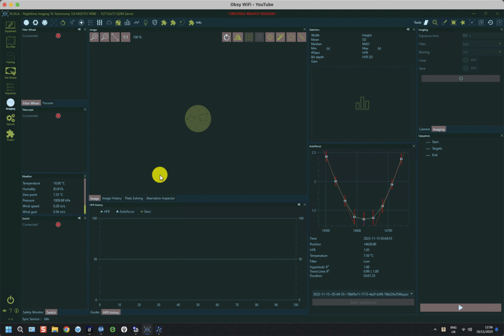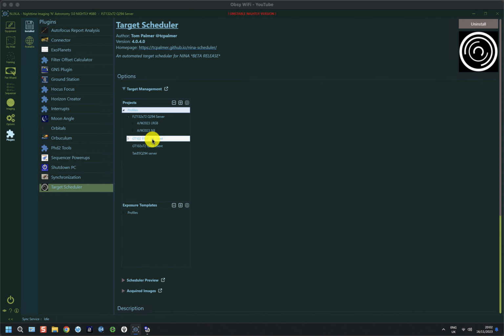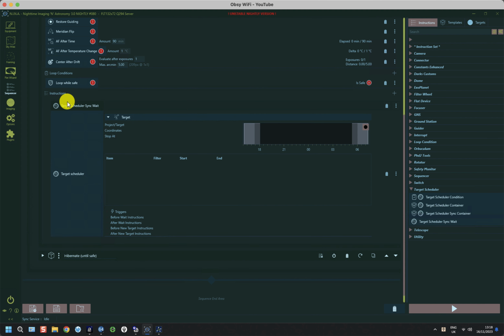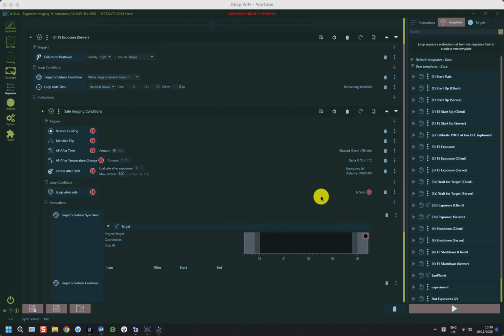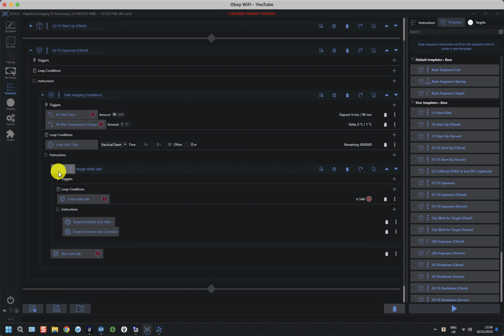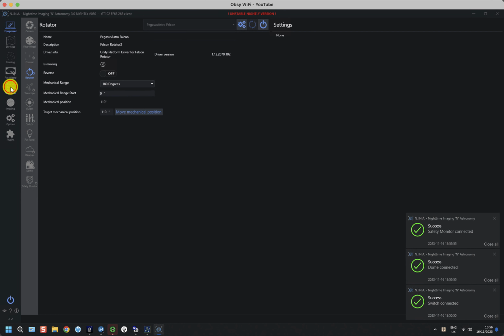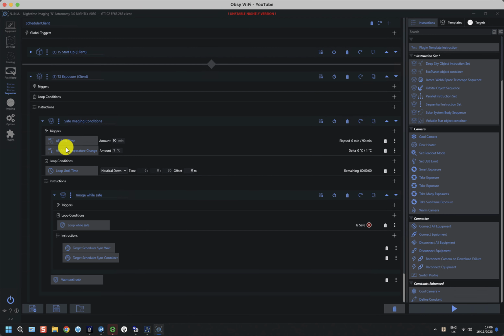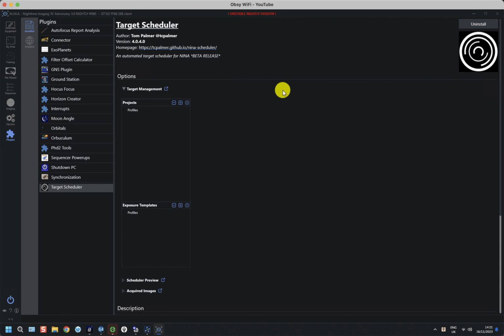NINA - Target Scheduler Plugin. - Part 4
In this fourth video, we explore the new synchronization capabilities of this plugin, which not only schedules multiple targets, but controls exposures across multiple systems.